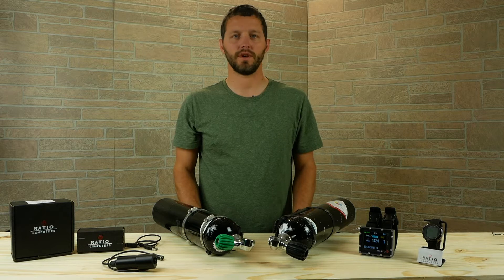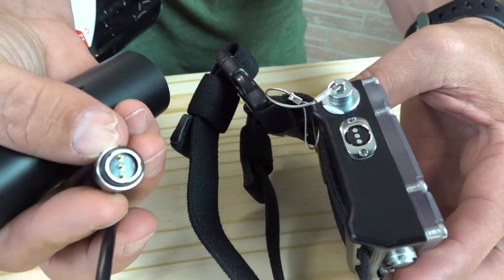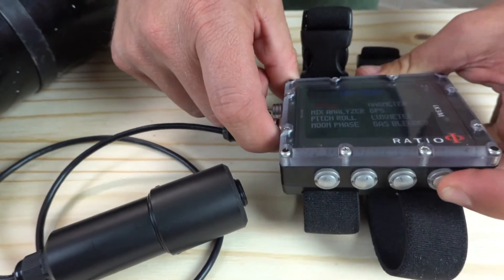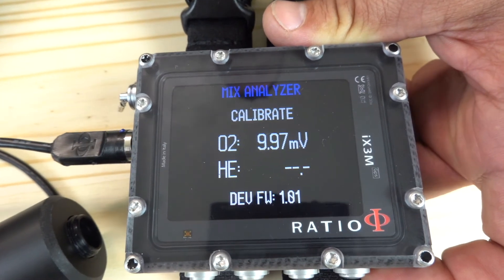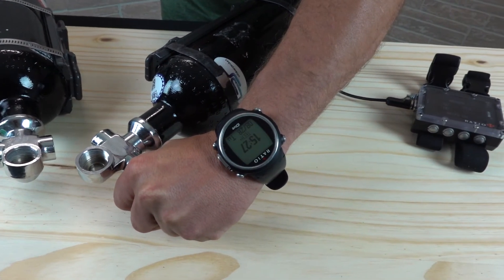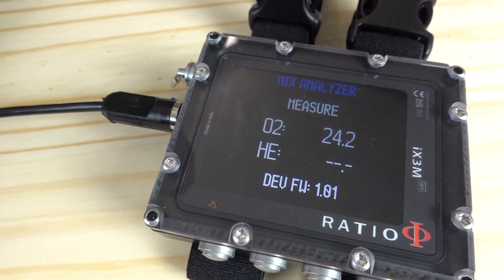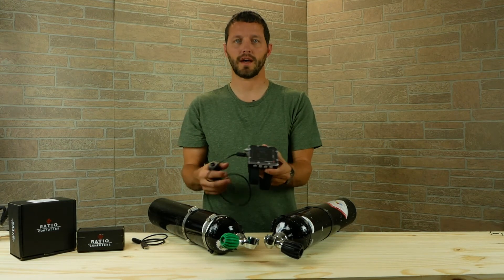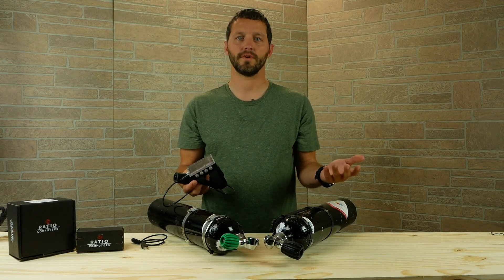Ratio Computer - Gas Analyzer Use & iX3M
Ratio Computer oxygen analyzer connection to the iX3M computer to determine your nitrox mixture.